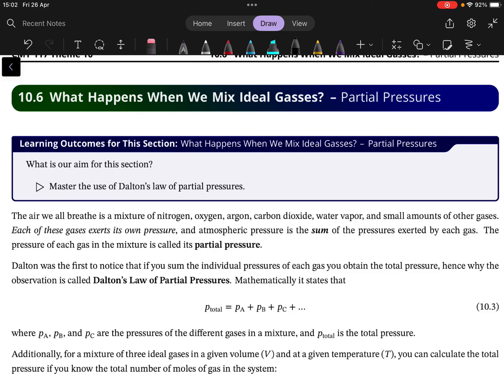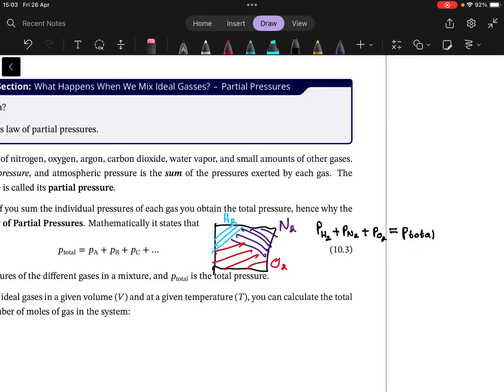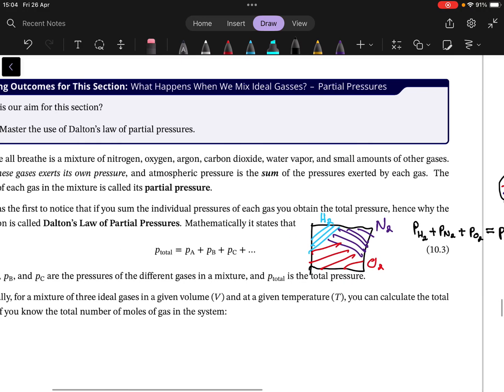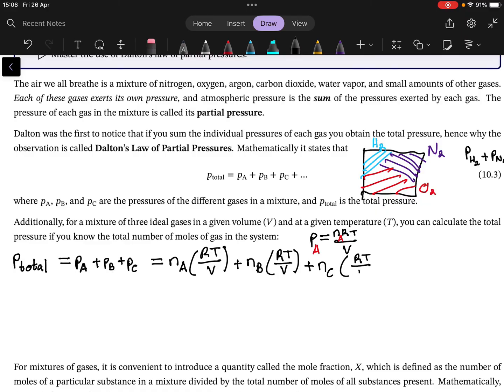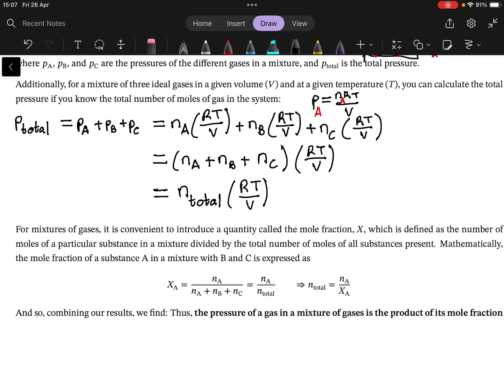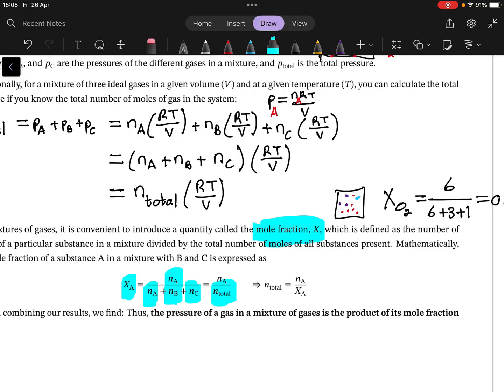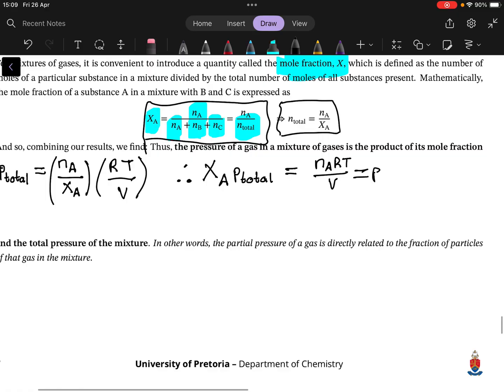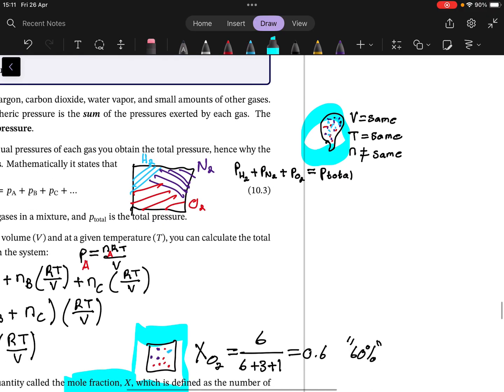What happens when we mix gasses?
In this video we look at the idea of partial pressures and how we can relate the total pressure of a gas mixture to the amount of a specific gas present in that mixture.